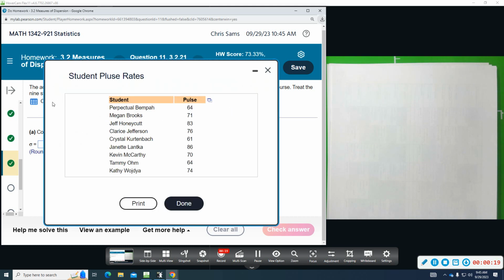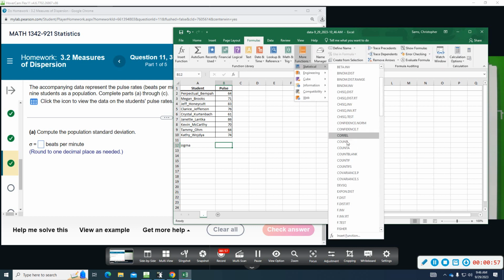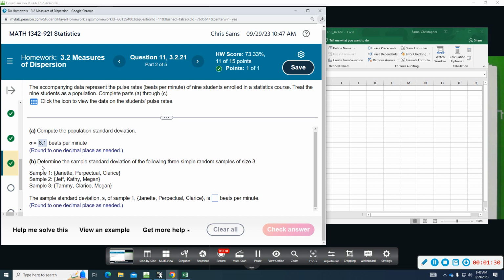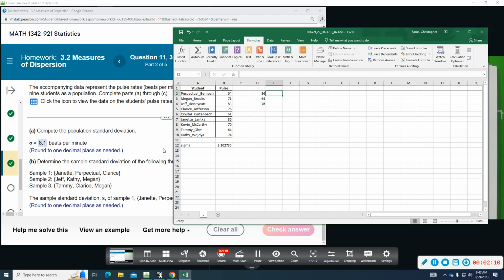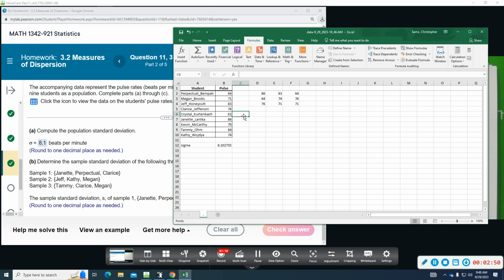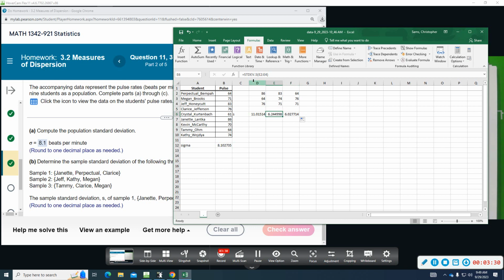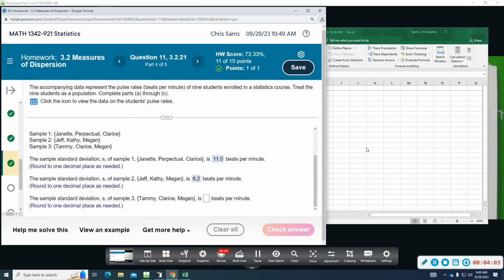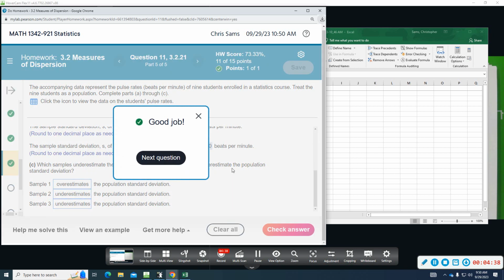LIT Stat 3 2 11